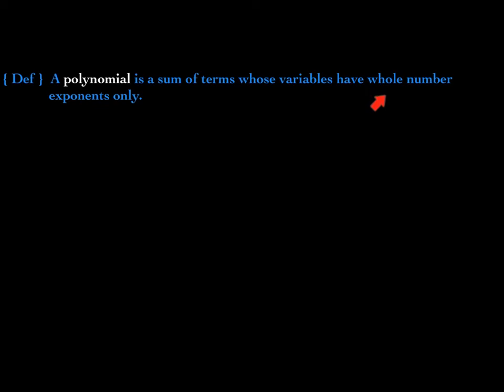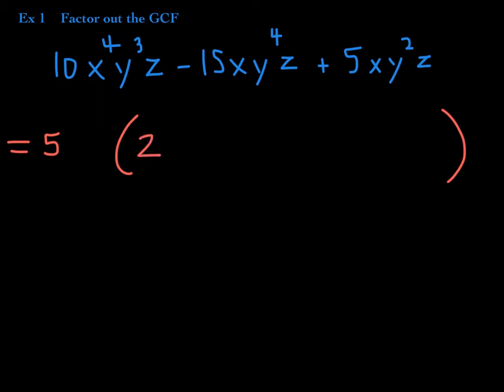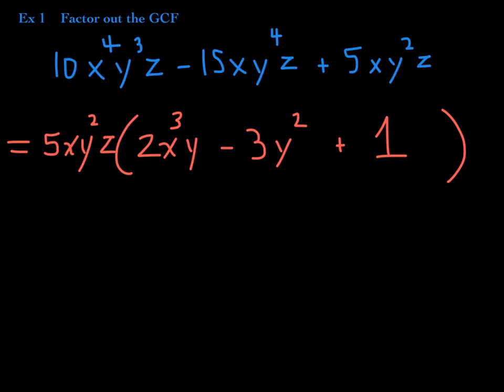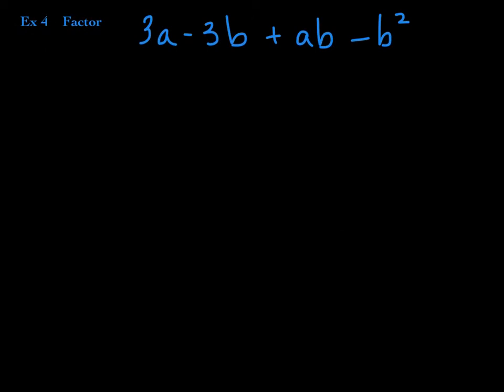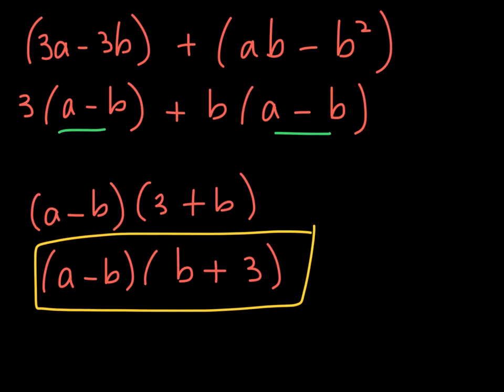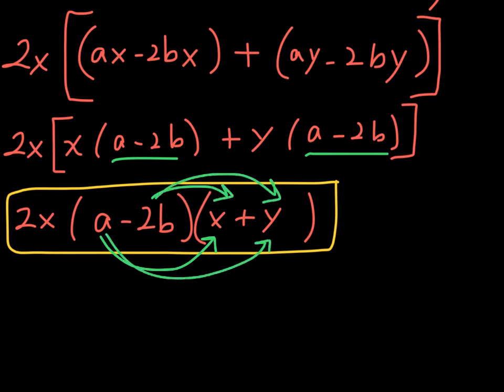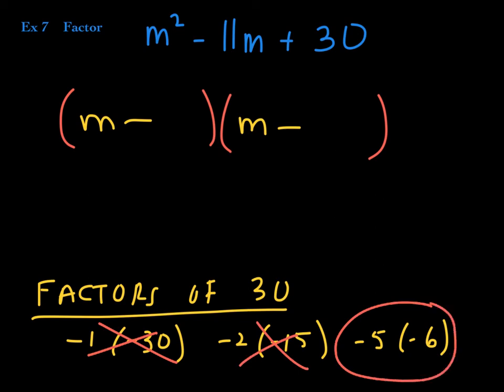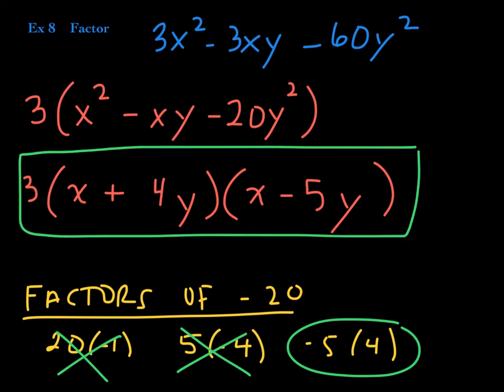Polynomials | Factoring | Algebra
Understand the definition of polynomials and what it means to factor them. Learn how to factor out the GCF, factor by grouping and factor trinomials whose leading coefficient is one.